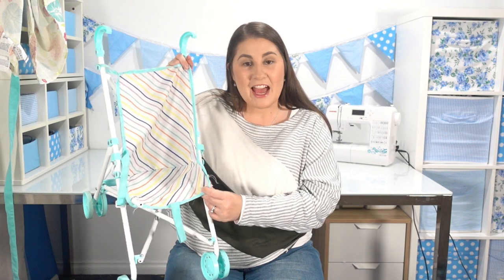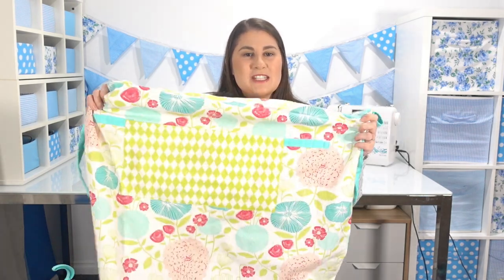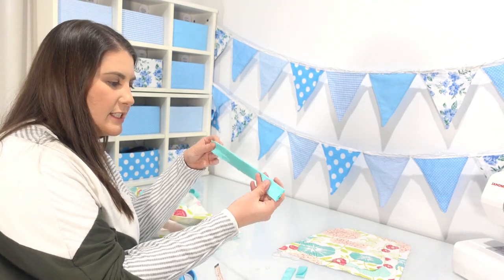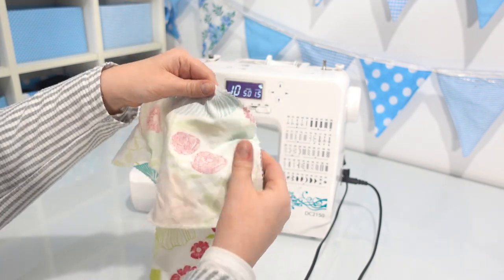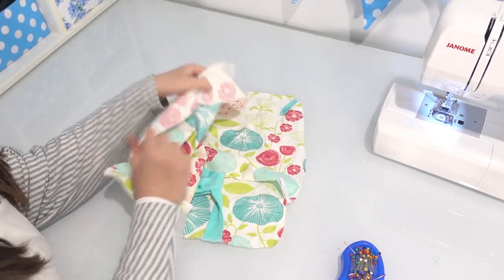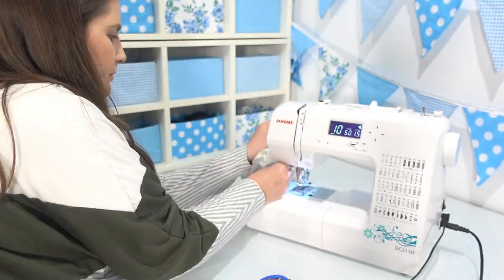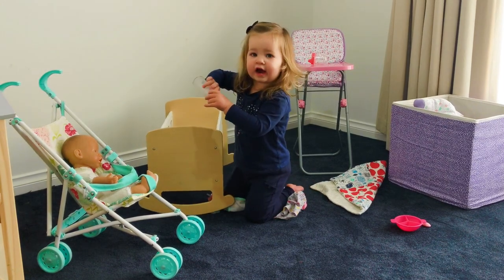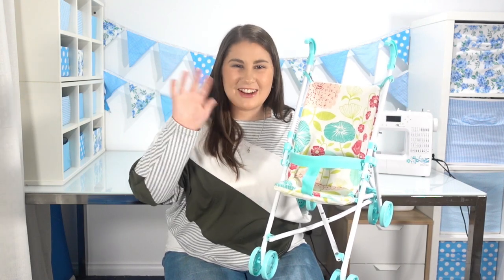FIXING THE DOLL PRAM | Sewing Tutorial Mending My Kids Doll Stroller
Every time I see one of these fabric doll prams they are falling apart and ours were no different! We had two doll strollers that had holes in the fabric and were hard to use the buckles. This tutorial will show you how to sew a new cover for your dolly pram so it's more functional for your little ones.

Cord Sizes:
Waistband – 5cm (2 inch) wide cord folded in half to create a 2.5cm (1 inch) strap
Loops to hook at the top – 2.5cm (1 inch) wide cord folded in half width-wise
Elastic – ¼ inch wide elastic cut at 10cm (4 inches) long